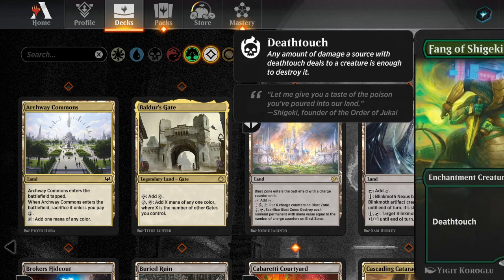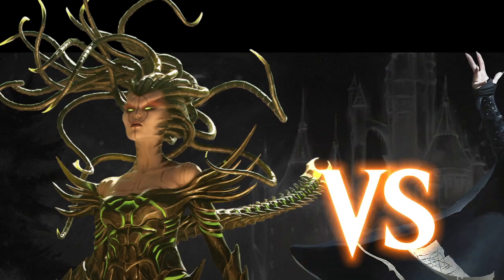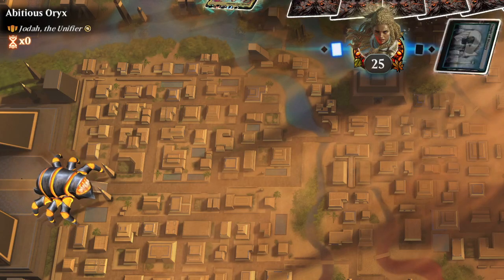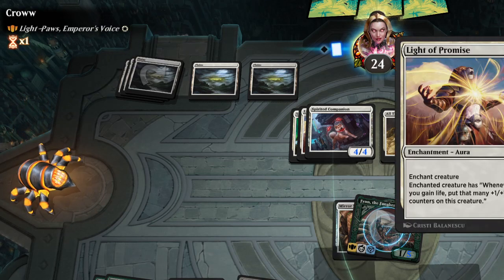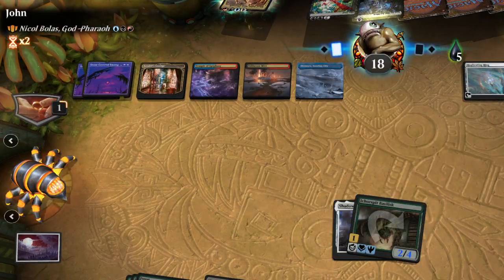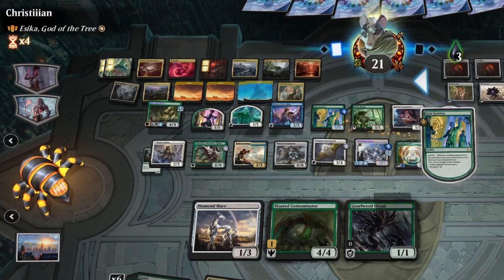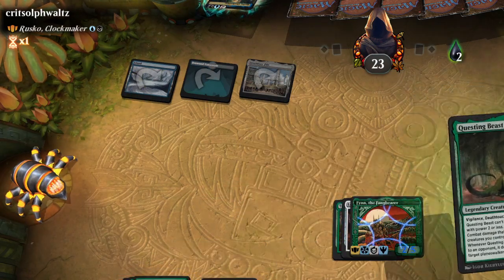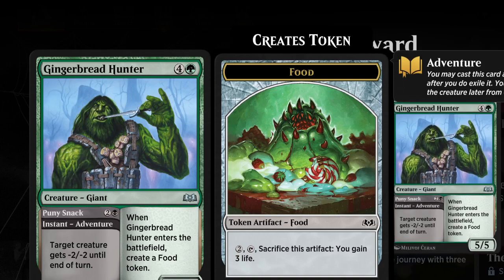MTG Arena Brawl: Fynn after Phyrexia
I finally got to do my update on my Fynn deck after the Phyrexian invasion of the MTG Multiverse has ended. The newer version of the deck is highly supported by the remnants of Phyrexia. MTG Arena is free-to-play so check it out!